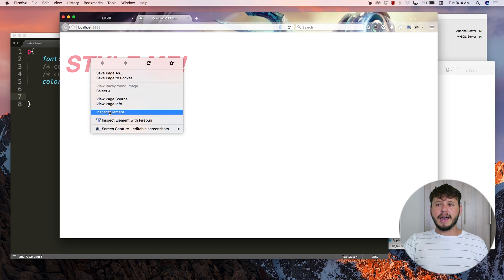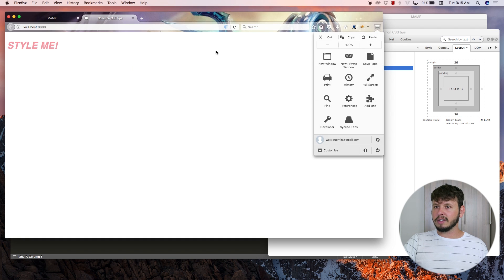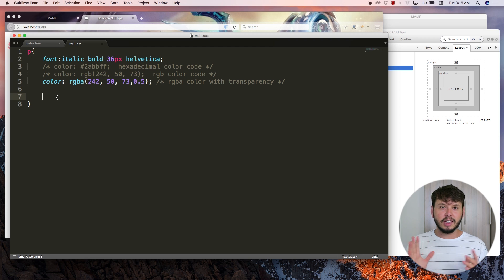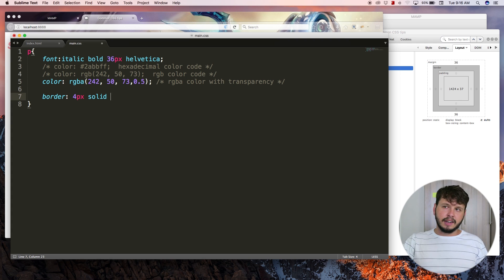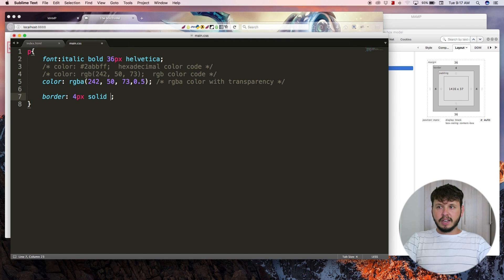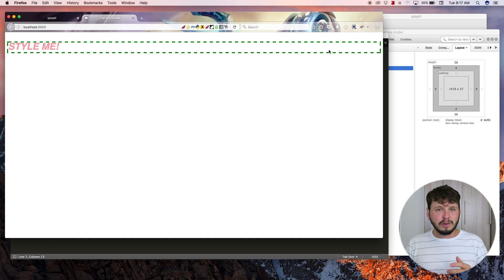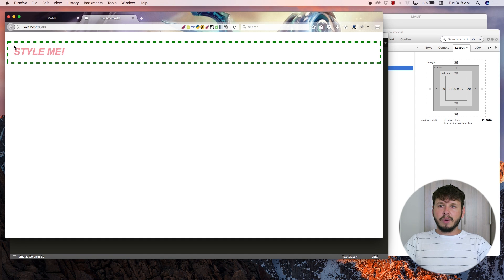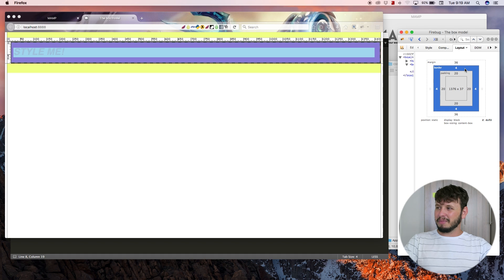HTML5 and CSS3 beginner tutorial 16 - The CSS box model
Every HTML element is actually a box with border, padding, and a margin.